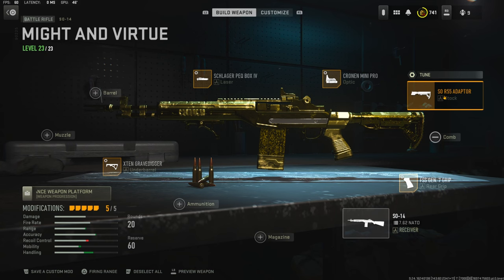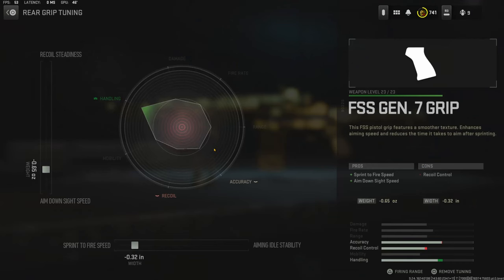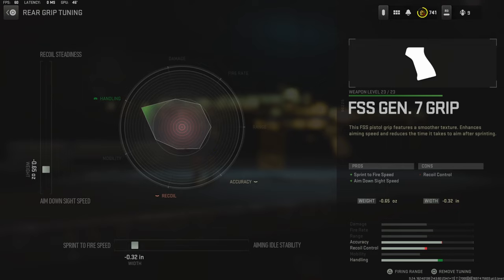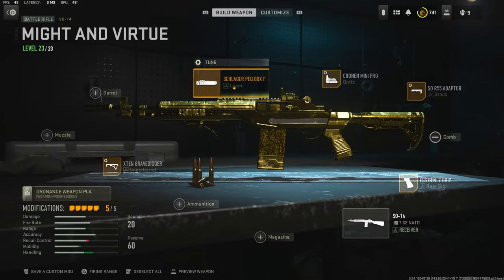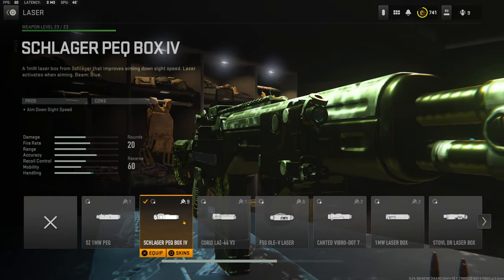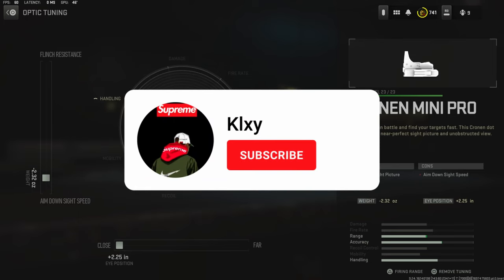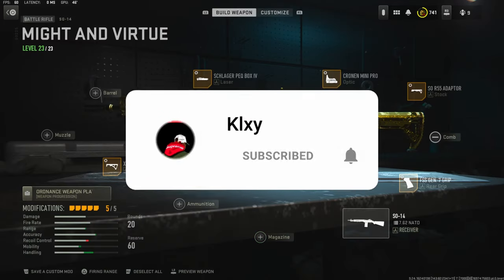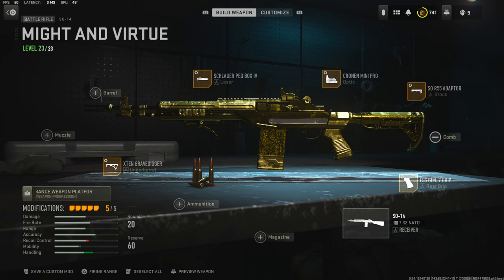The BROKEN *2 SHOT* SO-14! (BEST SO14 CLASS SETUP)- MW2